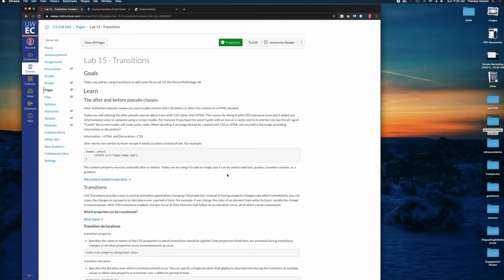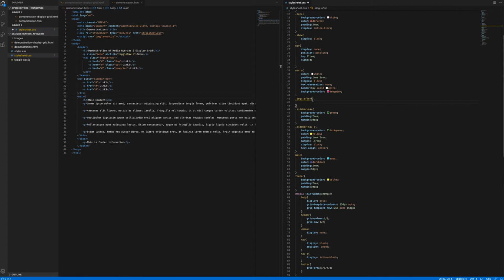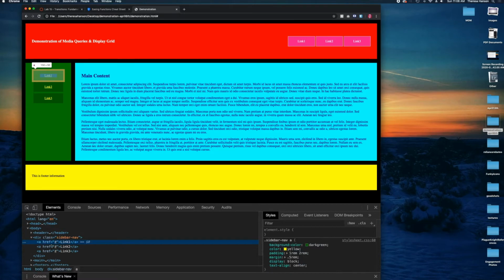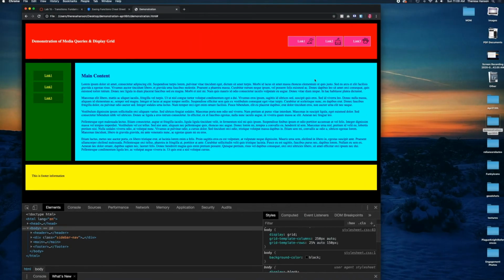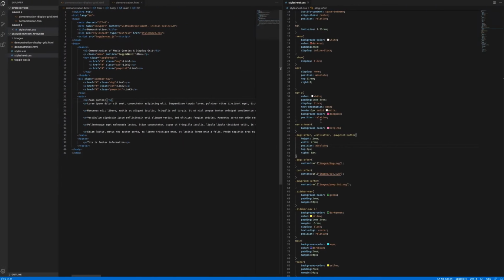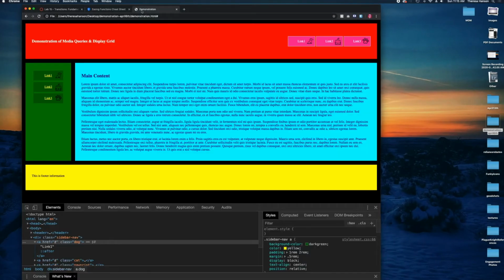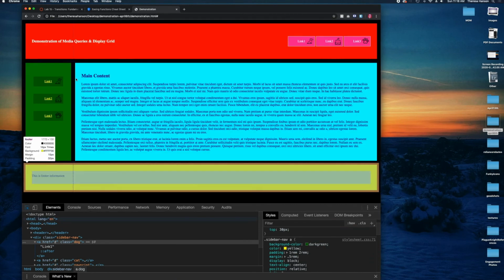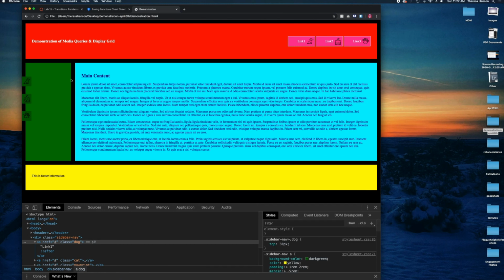Lab 15 - CSS Transitions